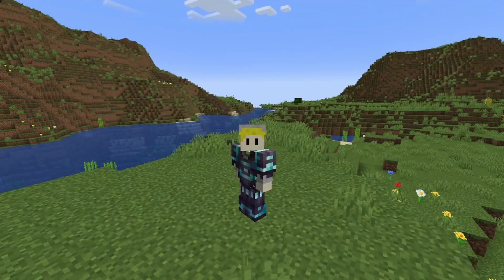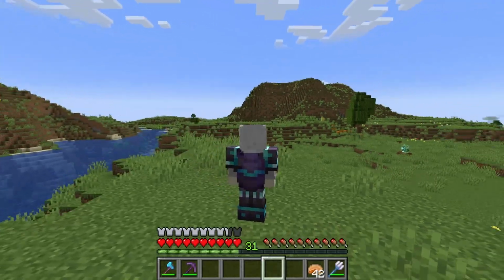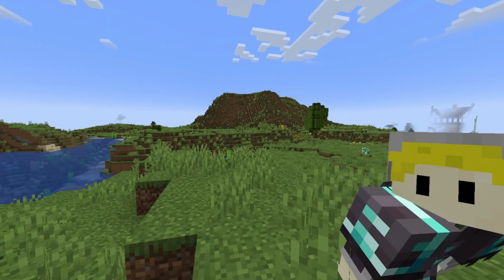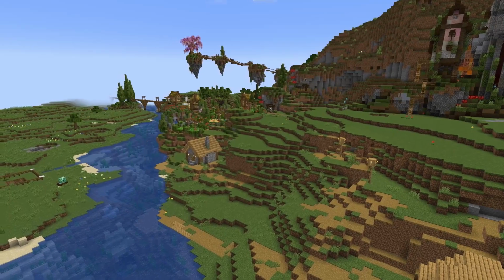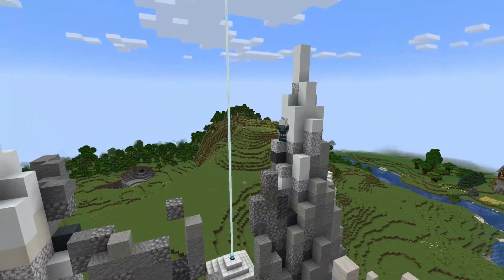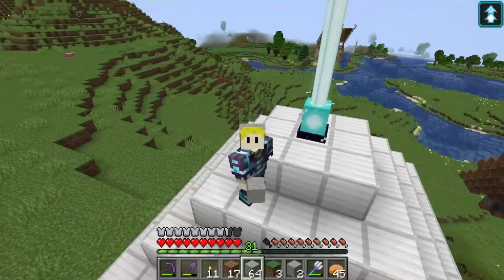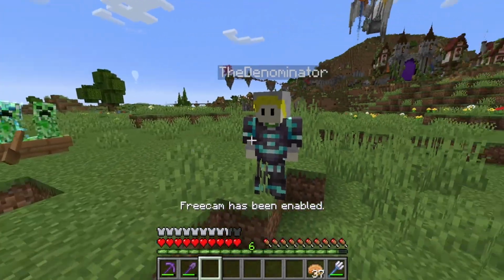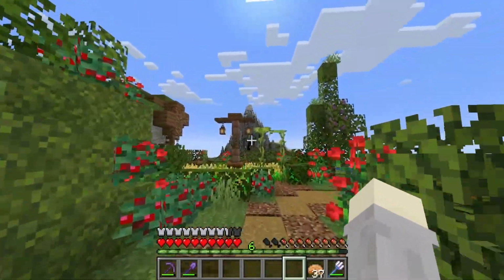I Built a MOUNTAIN In Survival Minecraft!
I've been wanting to build this for so long!! I hope you enjoy the video :)